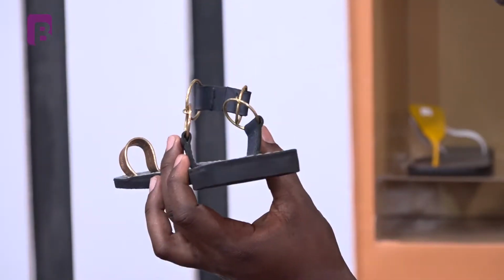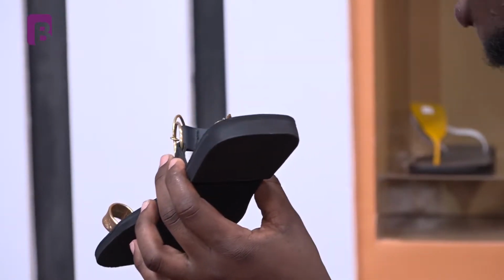FASHION AS BUSINESS | OYE BY RICKY | FASHION HUB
Kenyan Designers are few but have outstanding work. and in today's show Kelly Weils will have a one on one with Ricky Kinyua, a Fashion Designer and the Founder of Oye by Ricky.

There is something about personal touch when it comes to offering services or delivering goods. Having a good customer relation is the way to go for a business, not only to gain loyal customers but for referrals. Learn more on the Beauty Booth Show with our guest Ricky Kinyua.